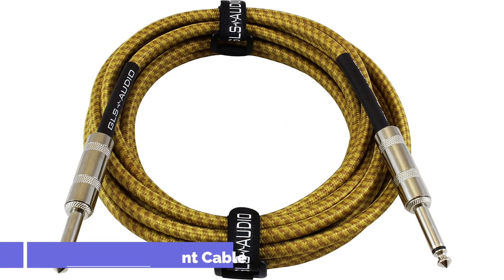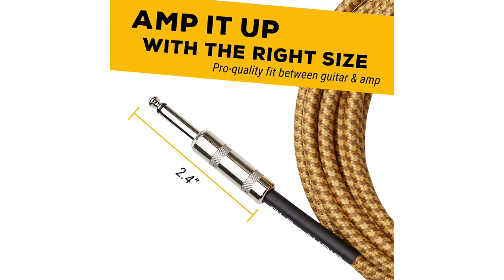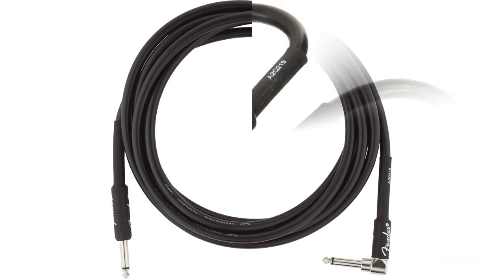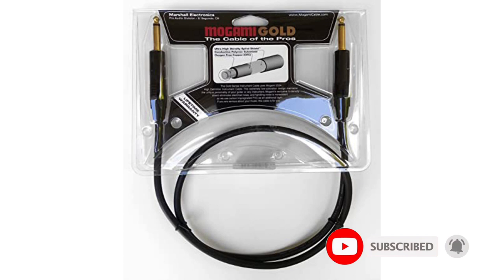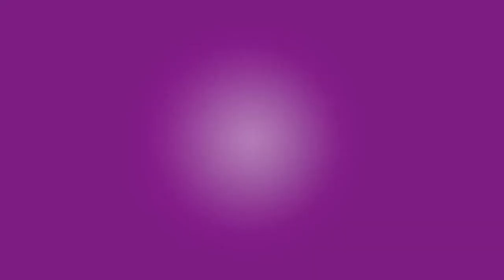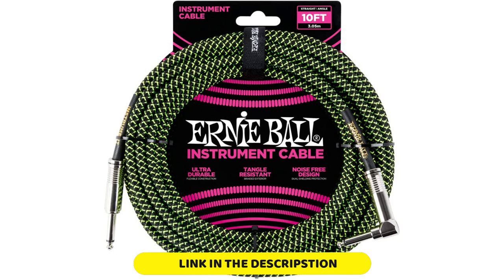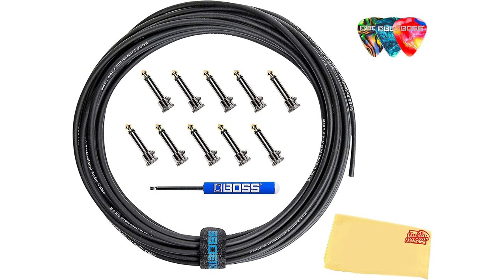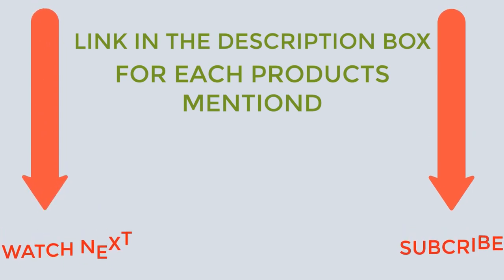Best Instrument Cable On Amazon In 2023 | Top 5 Instrument Cable Review Unique Products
✔️Best Instrument Cable
📌Product Link📌
✅ 1. GLS Audio Instrument Cable
✅ 2. Fender Professional Series Instrument
✅ 3. Mogami Gold Instrument Cable
✅ 4. Ernie Ball Braided
✅ 5. Boss BIC-10A